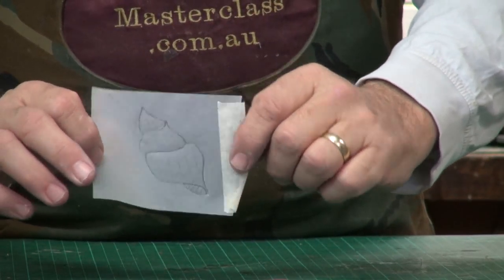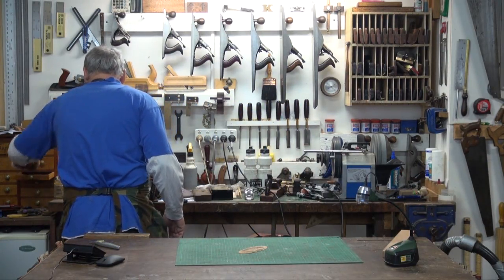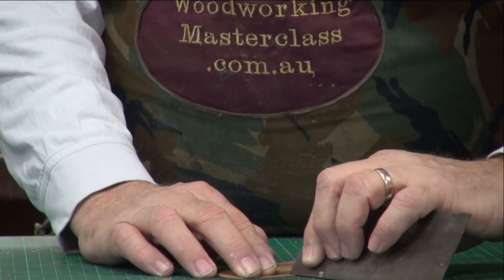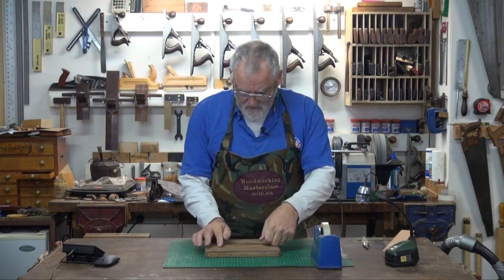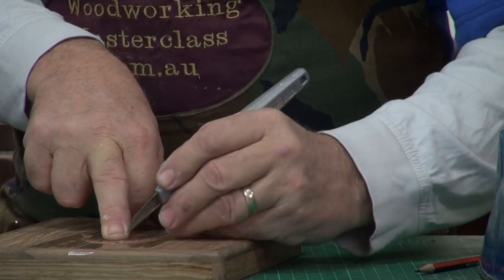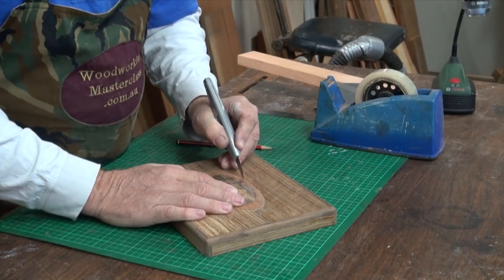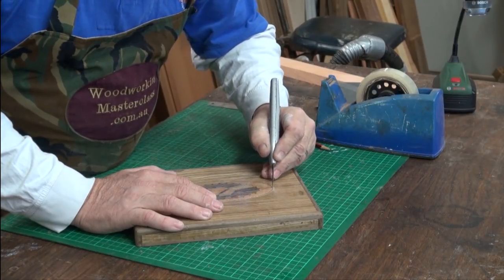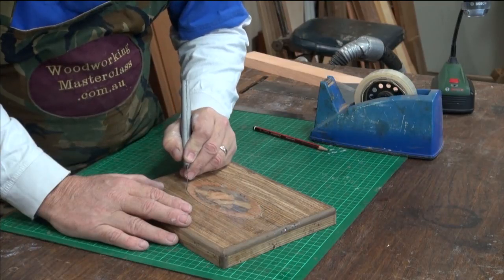Preparing the Substrate for Inlay of Marquetry Shell Design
The Shell design is all ready to go. Now comes a new phase that has to be done well or the design can look a little rushed. This is quite a long video for what may seem an easy step but there are some pit falls along the way so I've taken it step by step. Cheers Steve